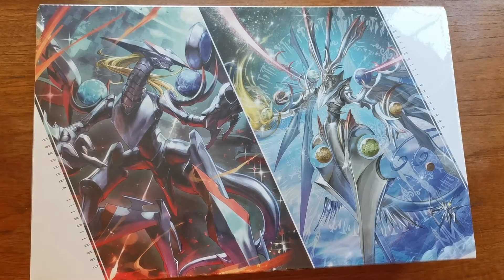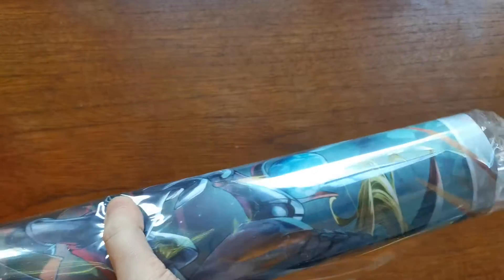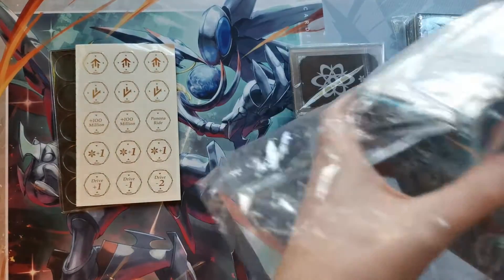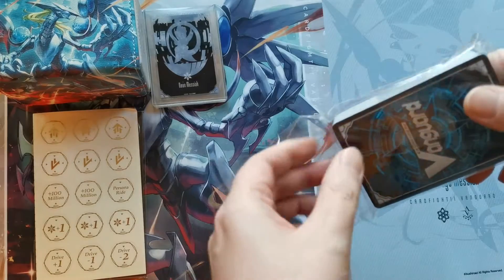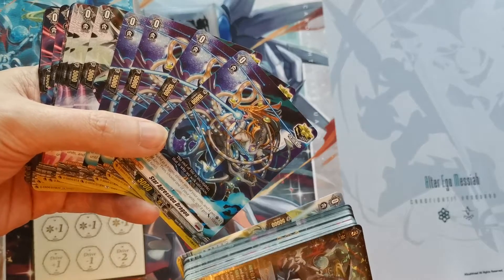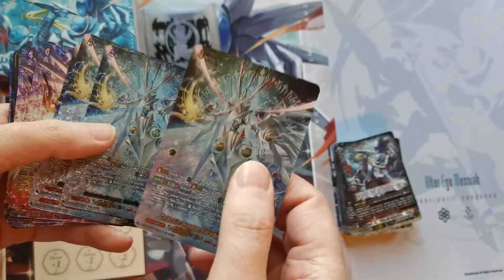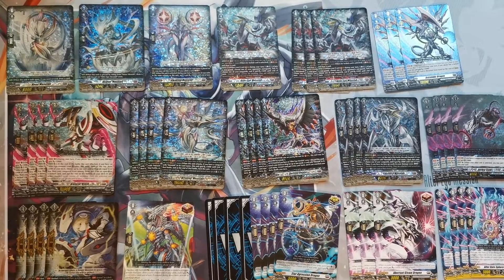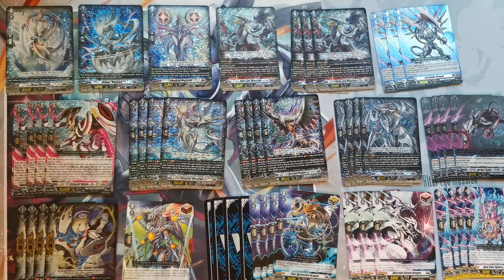£225.95 PREMIUM Messiah Stride Deck Set! Cardfight Vanguard OverDress Special Series 4 Unboxing